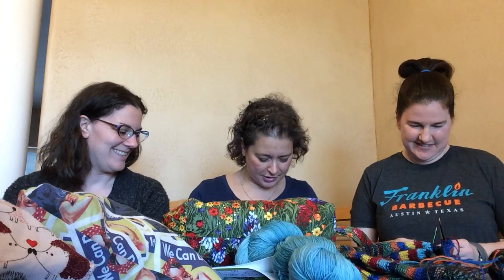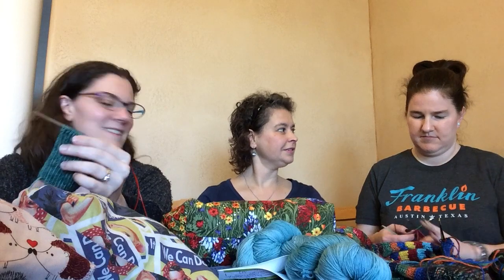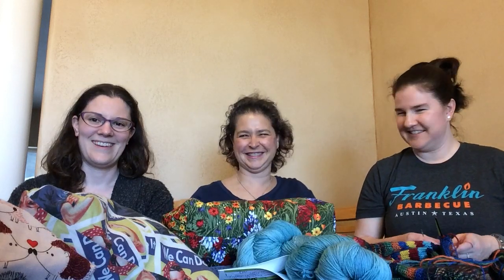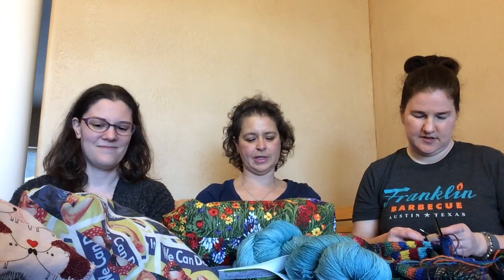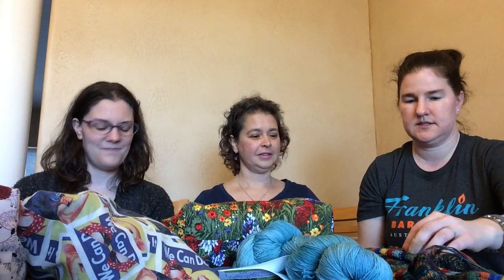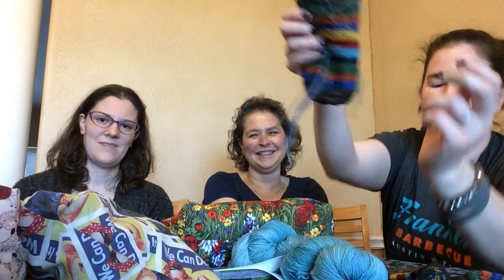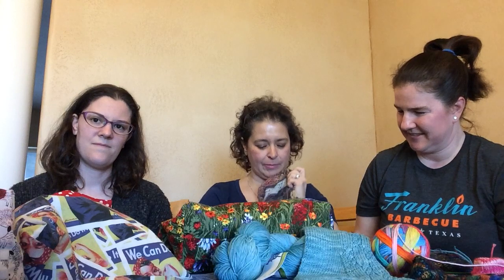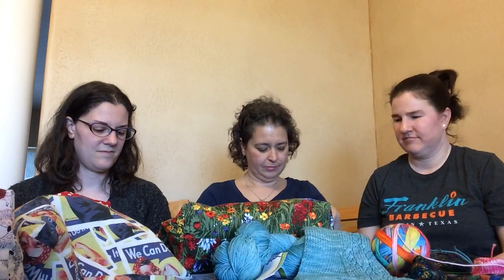Undead Yarn Episode 114